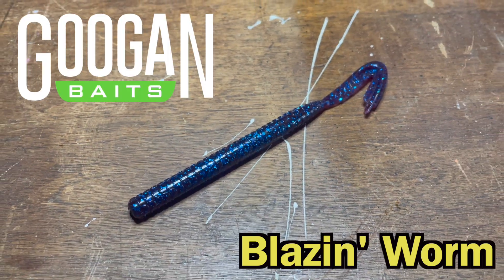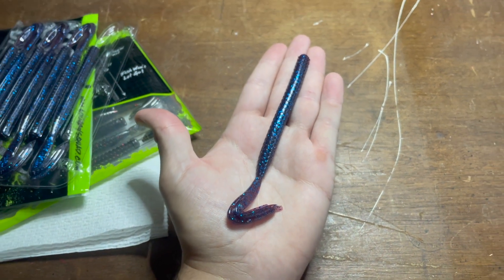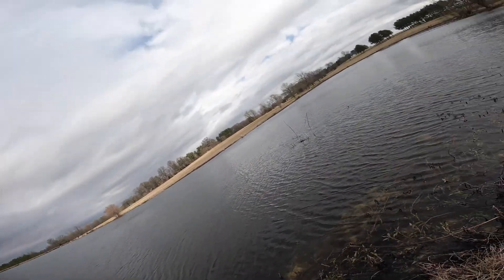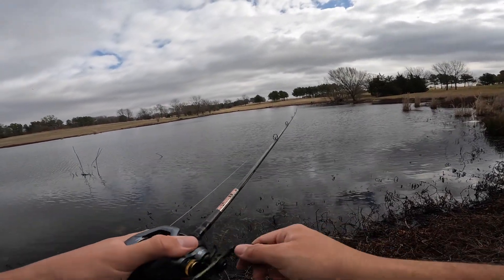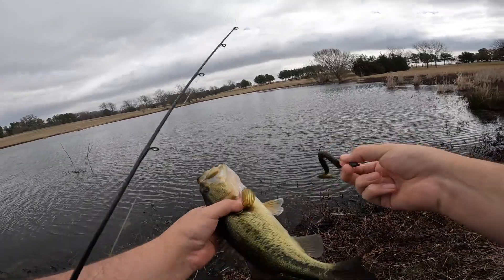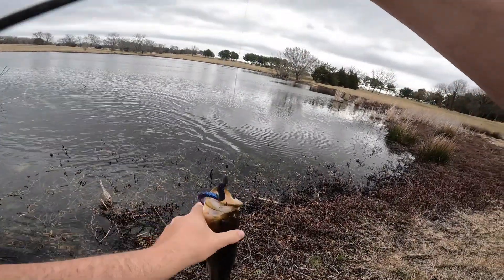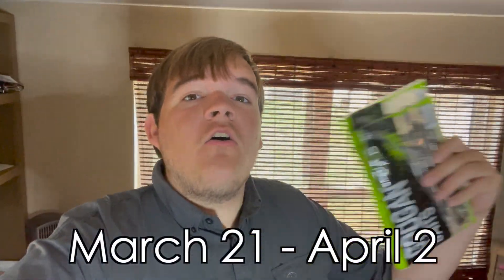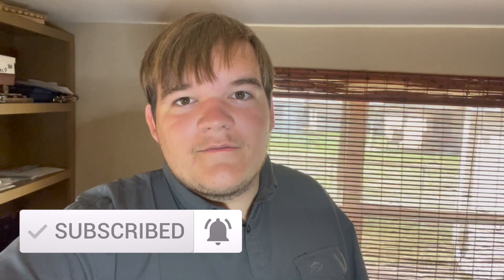Fishing The NEW Googan Baits Blazin' Worm (Review)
Today I fished with the brand new Googan Baits Blazin' Worm! Is it worth it? I'll discuss that, as well as how to fish it effectively, in this video!

MY CAMERA:

-JHM